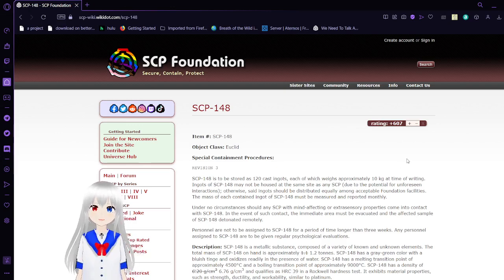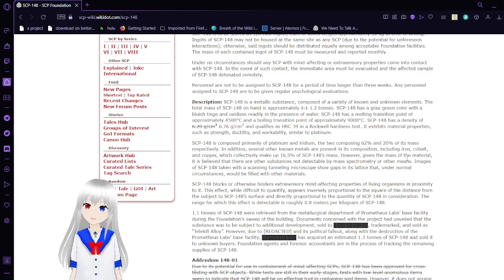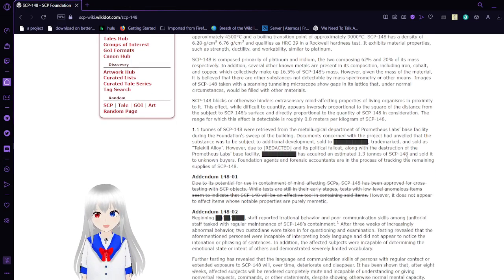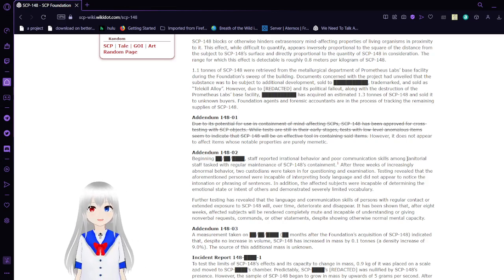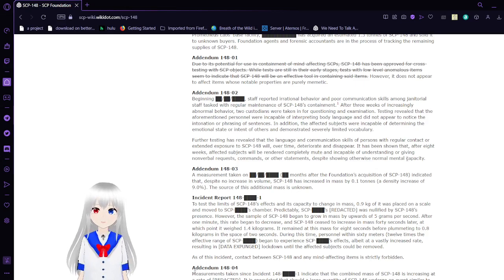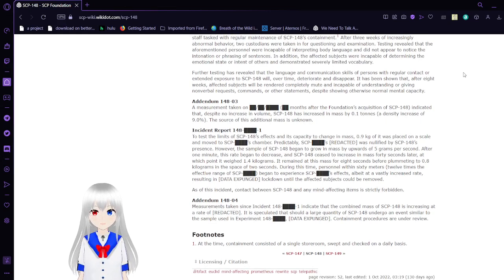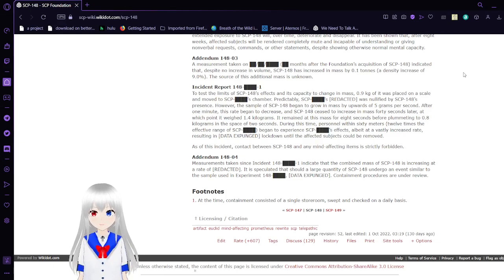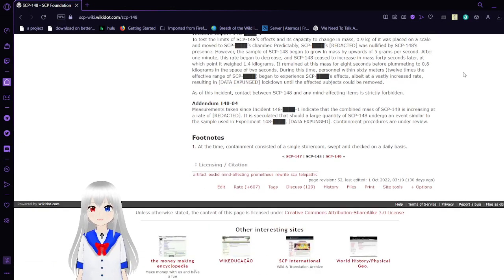Haku reads SCP 148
telekill alloy